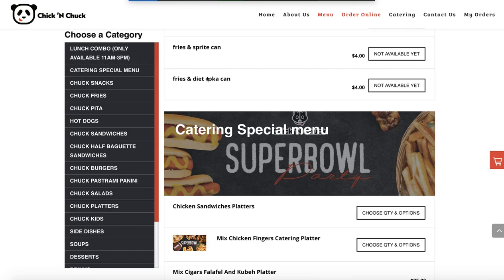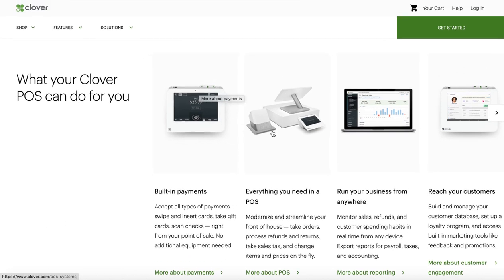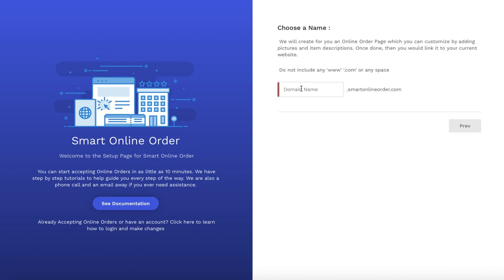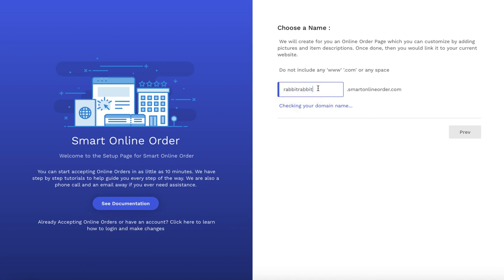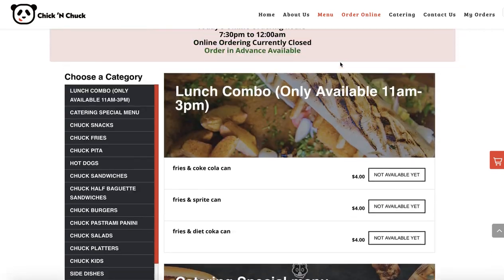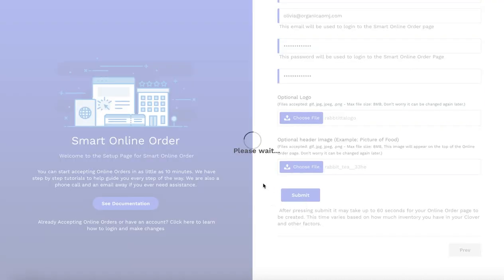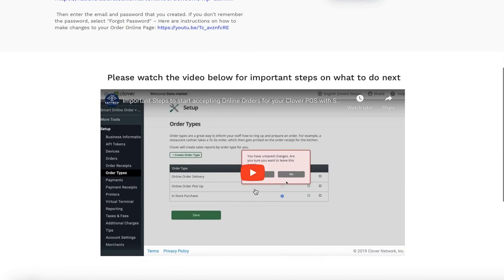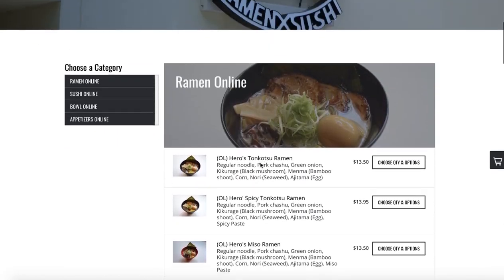Smart Online Order for the Clover - 2020 - Easy Instructions - Easy Setup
Learn how to get Online Ordering through your Clover POS by using Smart Online Order. All Online Orders are printed directly to your Clover Device and Kitchen Printer.

2.) Schedule a Free Meeting to Learn more about all of our services and to learn about our Social Media Marketing (Schedule a free meeting to learn about our Social Media Marketing and we will ship you Free QR code stickers in the mail to U.S Customers)